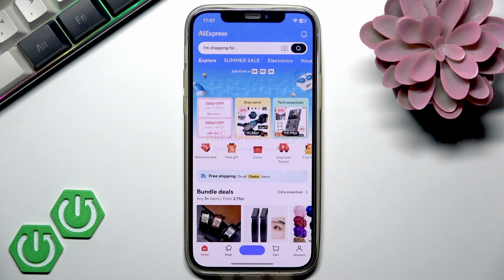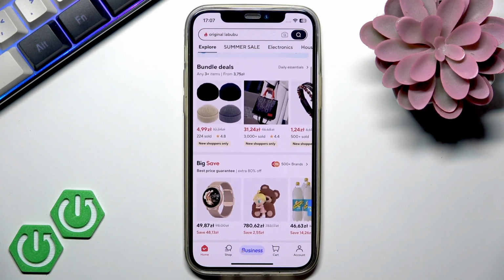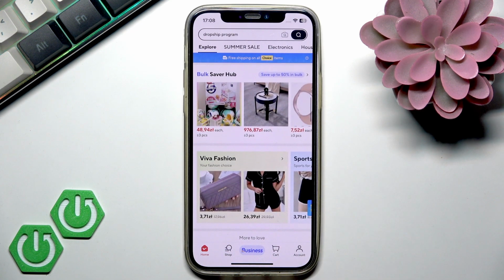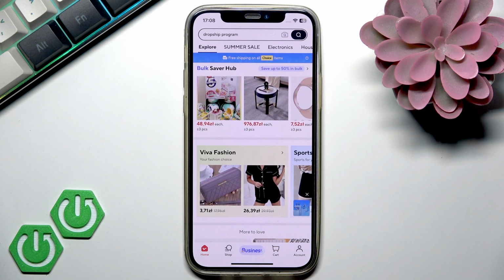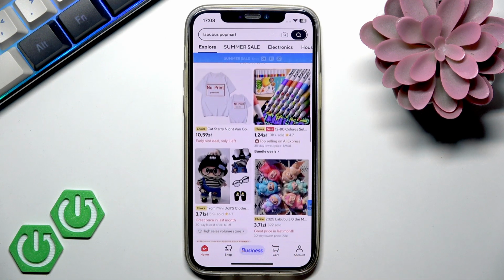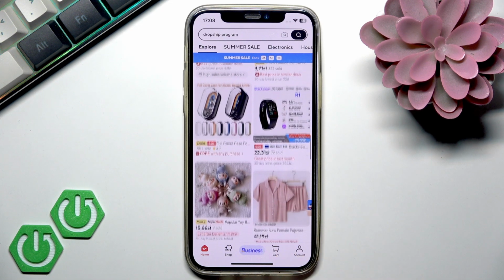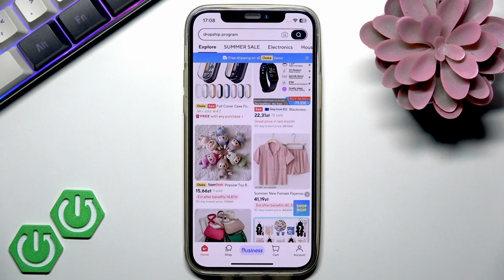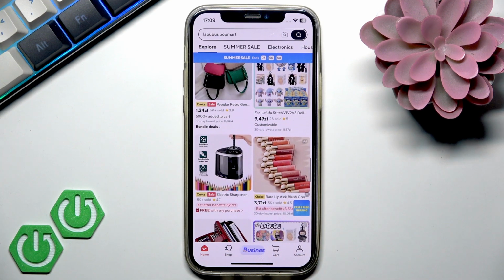How To Dropship AliExpress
Looking to start dropshipping with the AliExpress app? In this video, we explain step-by-step how to use the AliExpress application to find products with good reviews, reliable sellers, and fast shipping for your dropshipping business. Learn how to save product links, set up your own online store on platforms like TikTok Shop, Instagram Shop, or Amazon, and upload product photos and descriptions. We also cover how to set your prices, place orders on AliExpress using your customer’s shipping details, and provide tracking information. This guide is perfect for beginners who want to understand how to dropship with AliExpress without holding inventory.

How to dropship using the AliExpress app?
How to set up an online store for AliExpress dropshipping?
How to place customer orders on AliExpress for dropshipping?

0:00 Introduction to AliExpress dropshipping
0:08 Finding products and reliable sellers on AliExpress
0:22 Saving product links and preparing your store
0:34 Setting up your online shop (TikTok, Instagram, Amazon)
0:48 Uploading product photos and writing descriptions
1:01 Setting prices and calculating profit
1:06 Placing orders for your customers on AliExpress
1:14 Shipping directly to customers and tracking
1:28 Managing customer service and questions
1:44 Final tips and summary